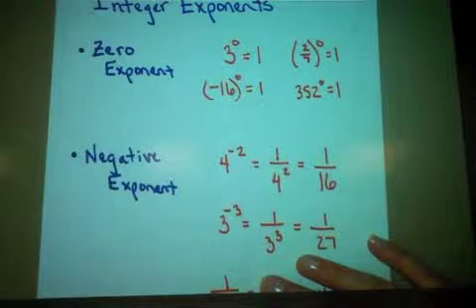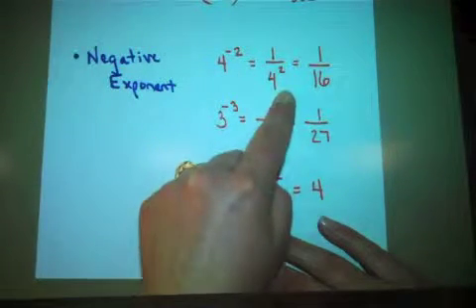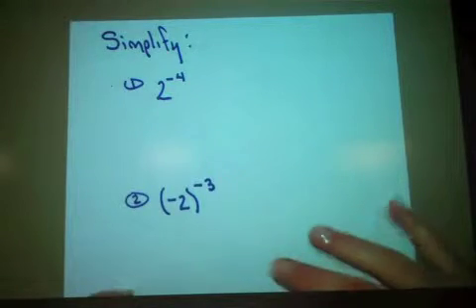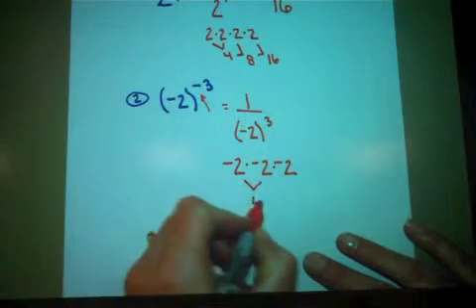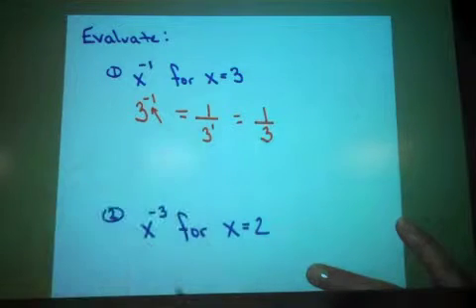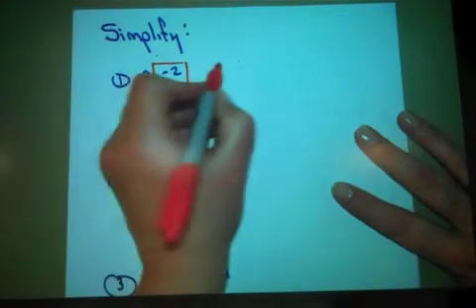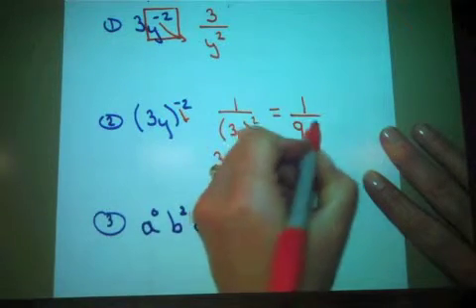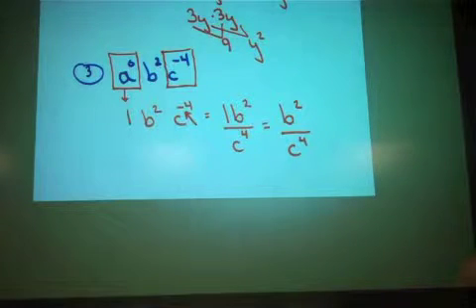A7.1 Integer Exponents.m4v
This video has a Formative assessment at the end of it.  Students are walked through integer exponents (Zero too).  Negative exponents are expected to be cleared.